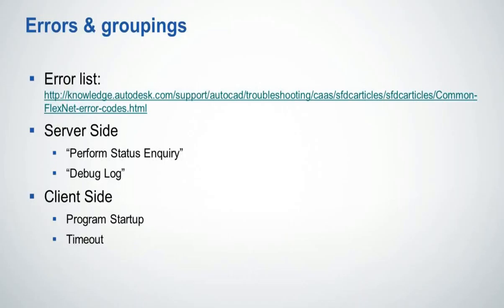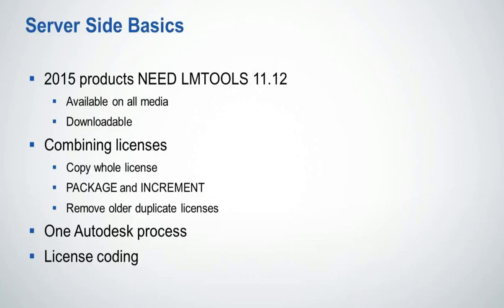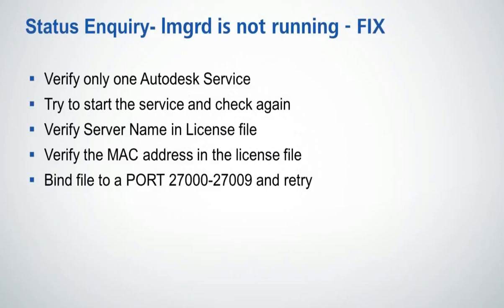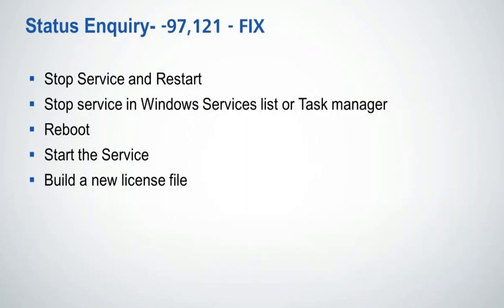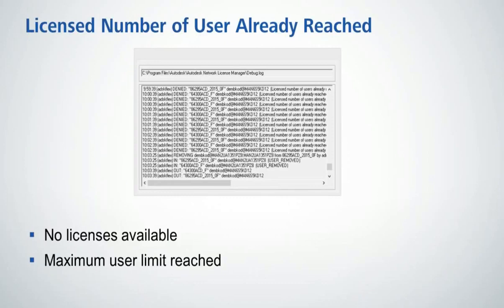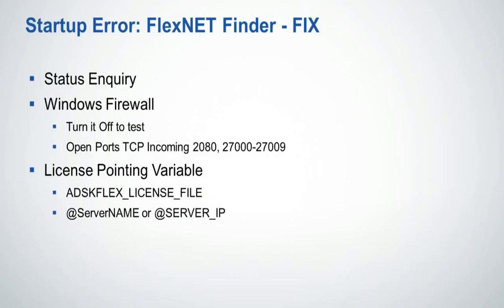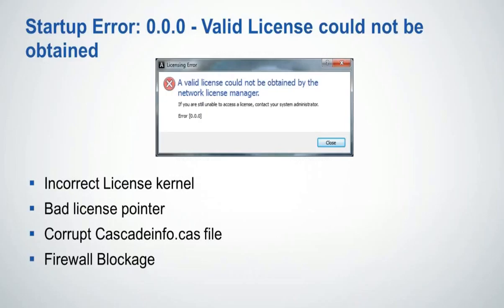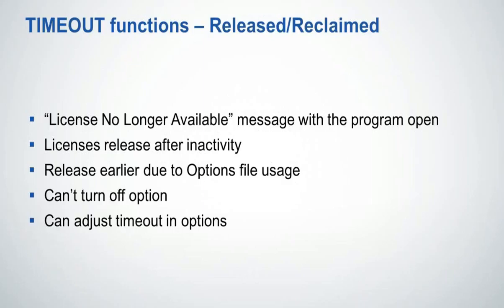Build your Up Ready Knowledge Errors – Network Licensing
You’ve installed your client workstations and placed the new license file in the license manager. Now you are seeing messages in the License manager (LMTOOLS) or on the workstation when you start. Learn what these commonly mean and how to fix or avoid them in the future.